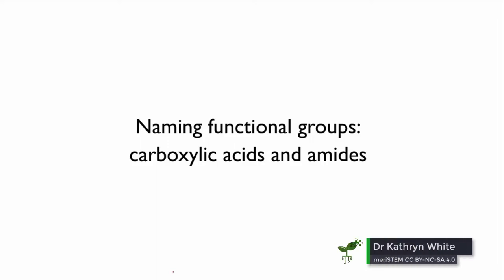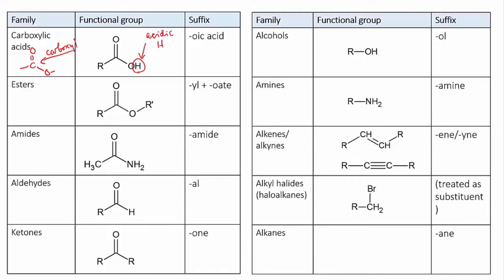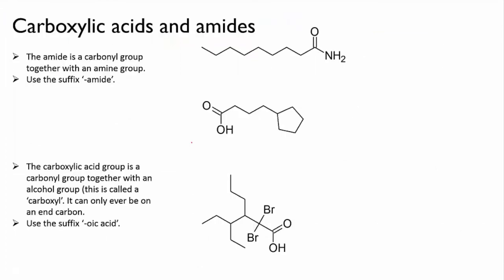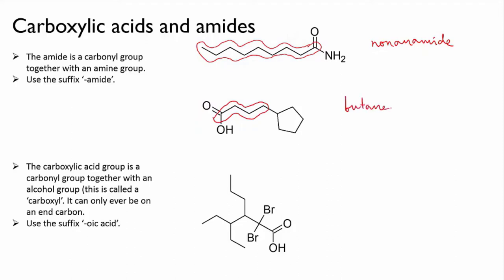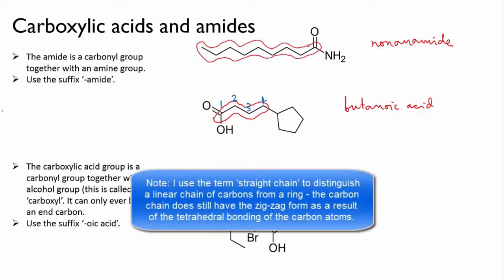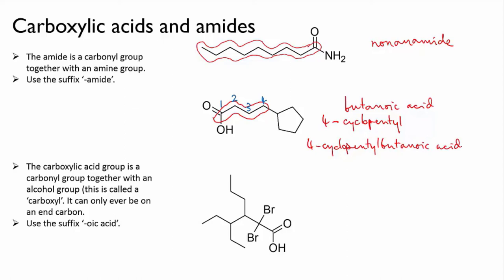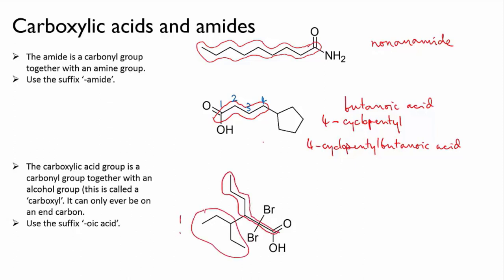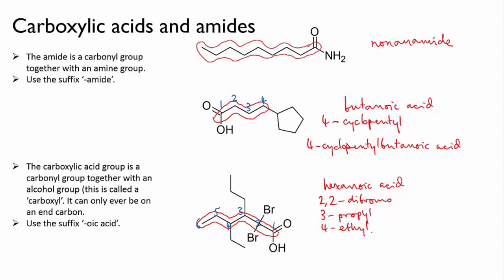Naming carboxylic acids and amides | Organic molecules | meriSTEM